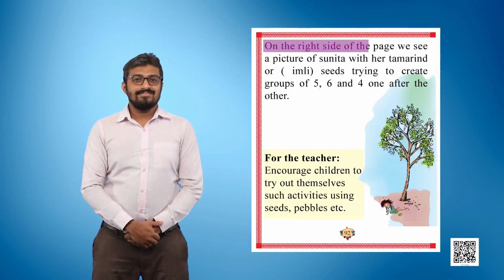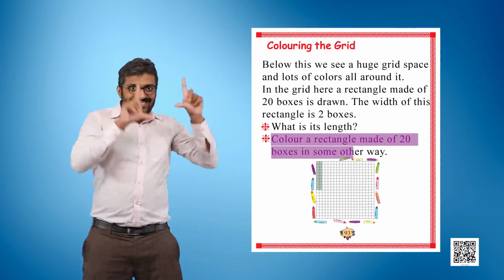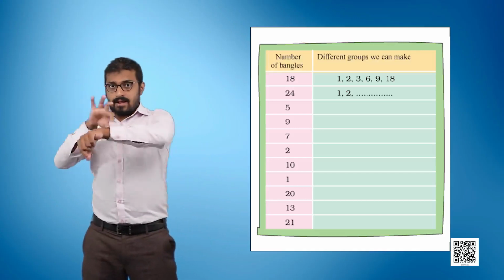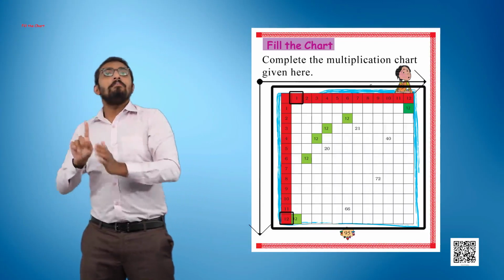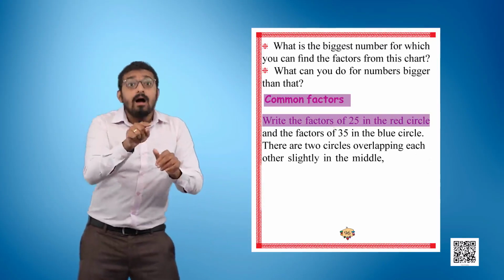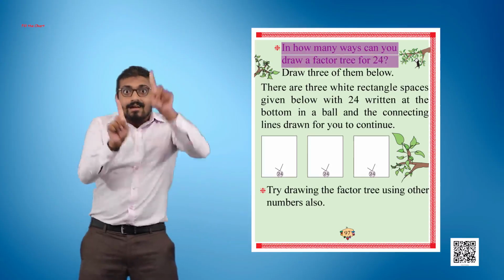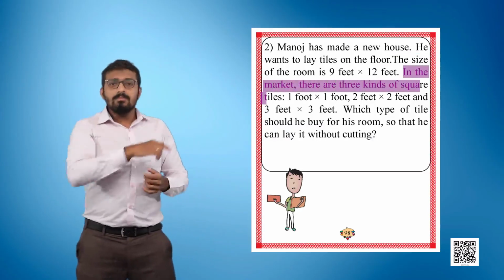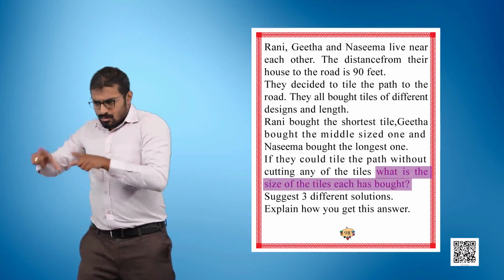Ch-6 Be My Multiple, I'll Be Your Factor-2